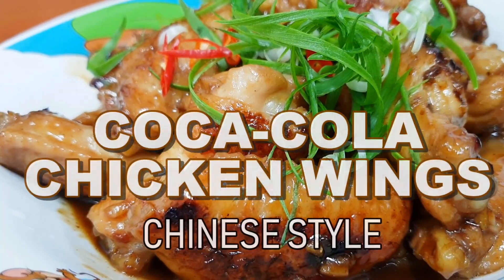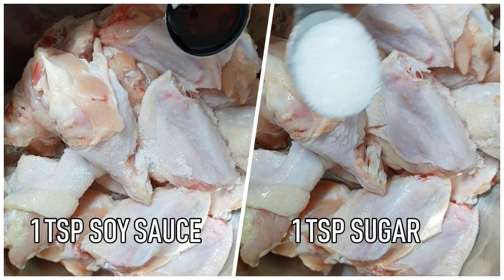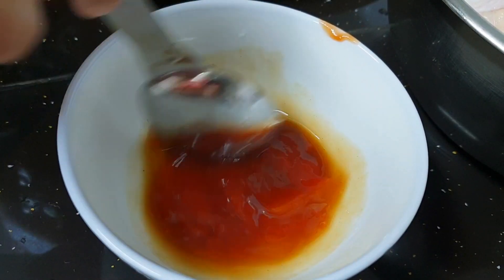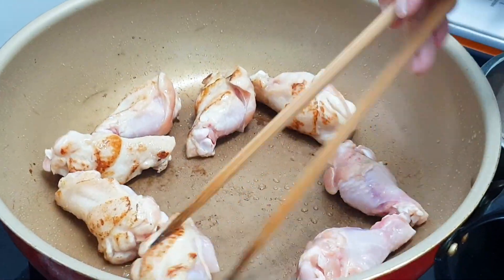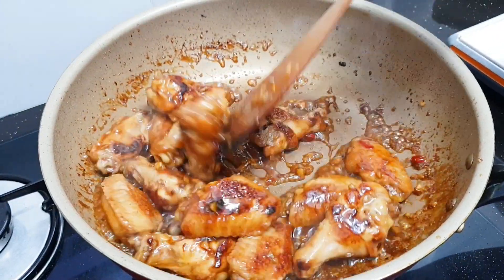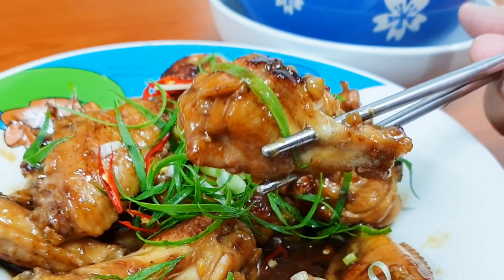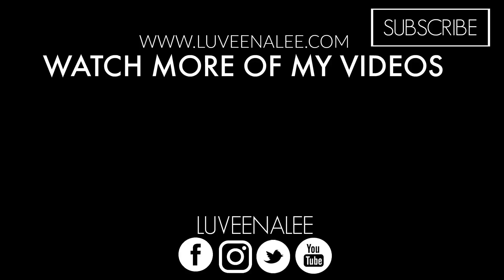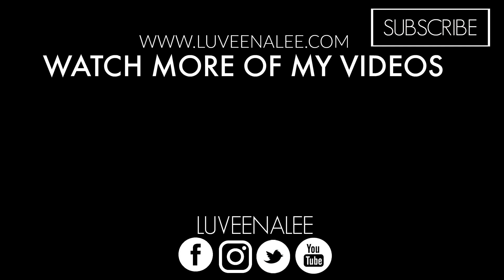Best Coca-Cola Chicken Recipe| Coca Cola Chicken Wings Chinese| Cooking With Coke Recipes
Let's talk about making the Best Coca-Cola Chicken Recipe.
The two most important ingredients are Coca-Cola and Chicken Wings or by all means, use any chicken parts.
But, if you want something juicy with smooth skin, then choose chicken wings. It's the right choice.
When eating chicken wings, I'm looking for juiciness and tenderness of the wings but also the sauce should be good too. You need the perfect marriage of the two.
Making the Best Coca-Cola Chicken Recipe is really simple. You require some sauce mixture, coca-cola, and chicken wings. Cook the chicken wings on the stove, charred the chicken wings for a couple minutes, then braised in the coca-cola drink and the sauce mixture. Season well. Then cook until the sauce becomes thick.
Voila! You have the Best Coca-Cola Chicken Recipe!
This recipe is too easy to make and definitely a crowd-pleaser too. It's finishing fast on the dinner table.
After a long day in the office, if you need a quick fix, I think this recipe will do the Magic! Give it a try!
Happy Cooking!

Sui Gao Recipe |How to make Sui Kow Soup | Chinese Dumplings Recipe Video | how to make sui cao

Teochew Steamed Fish |Teochew Steamed White Pomfret | 潮州蒸白鲳鱼

Kai Si Hor Fun |  Ipoh Kai Si Hor Fun| Shredded Chicken With Flat-Rice Noodles Soup鸡丝河粉